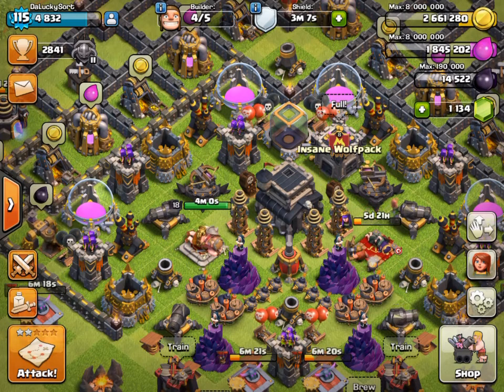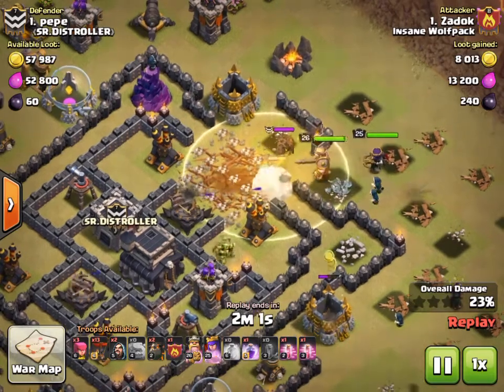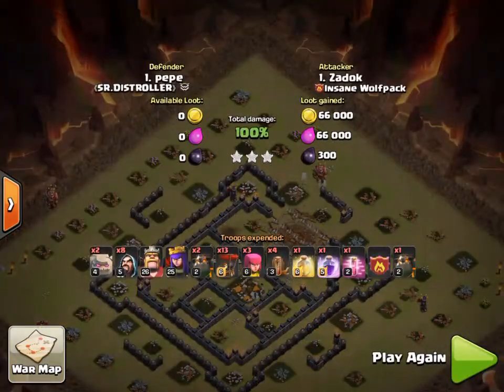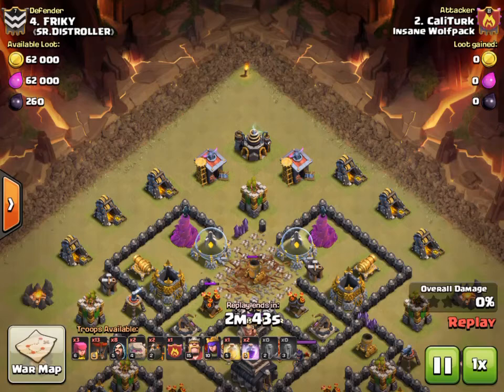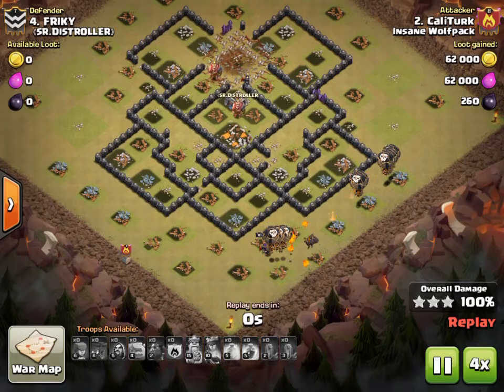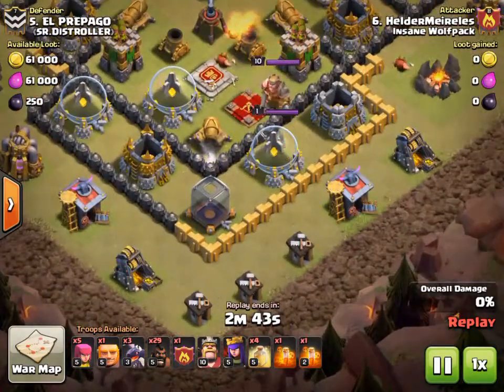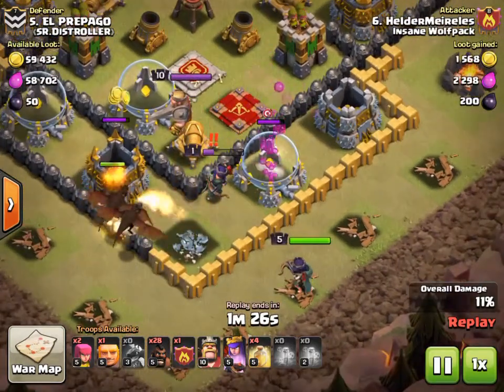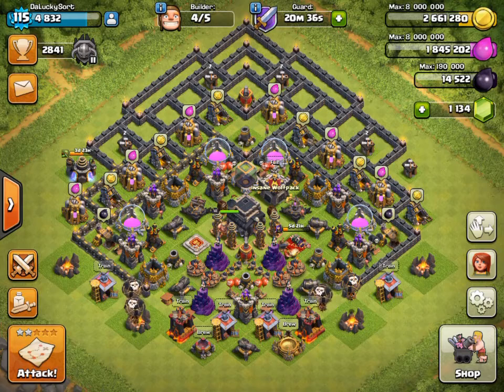Insane WolfPack War Recap episode #1